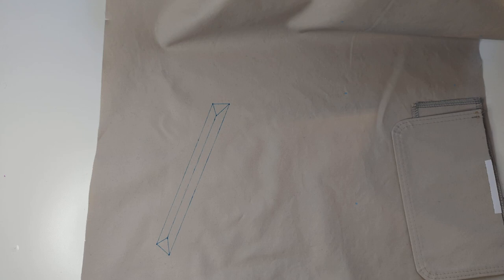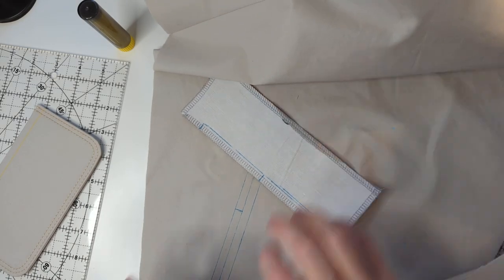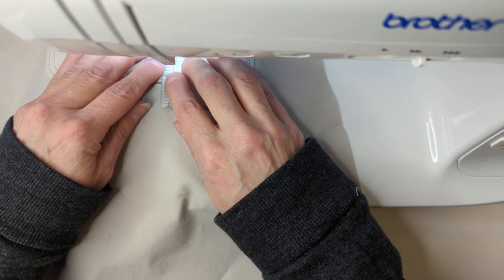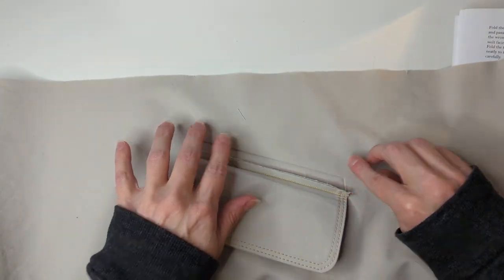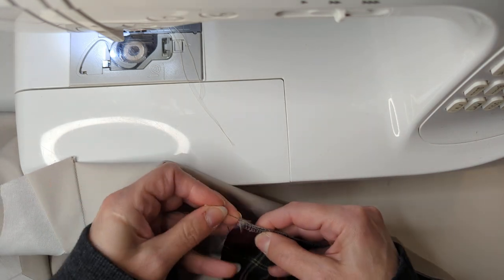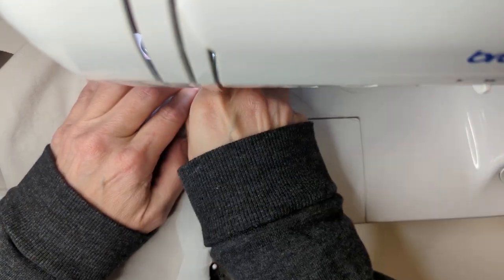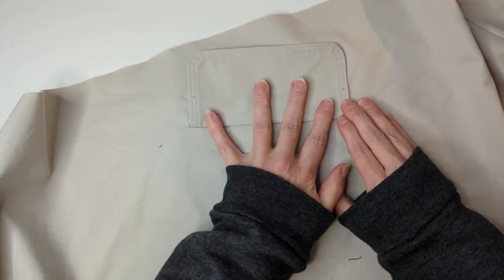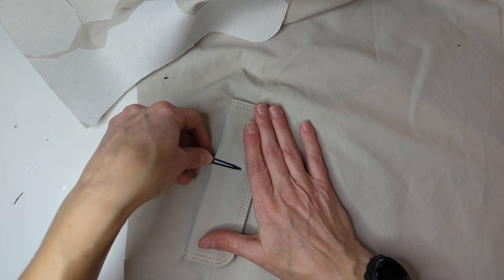Sewing Welt Pocket With Flap on Isla Trench Coat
I found this step unintuitive, and thought a video might help other folks who were similarly confused by how this comes together.

Worth noting that the instructions do explain everything, and are what I used to do this - there is nothing wrong with them. :)